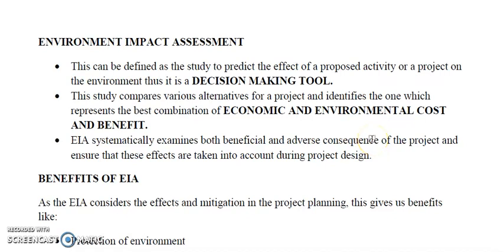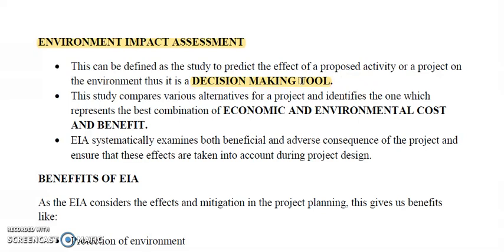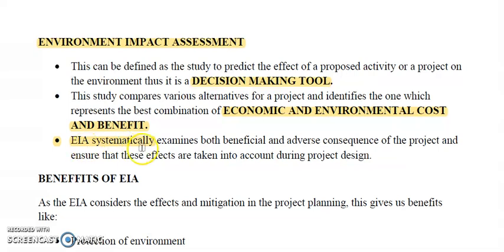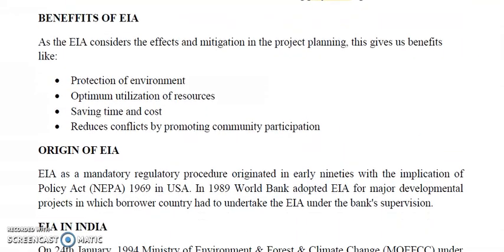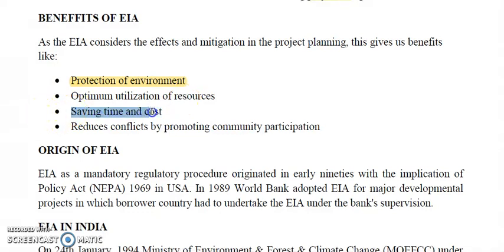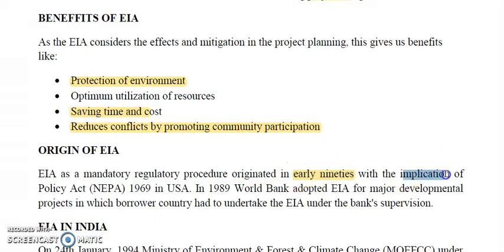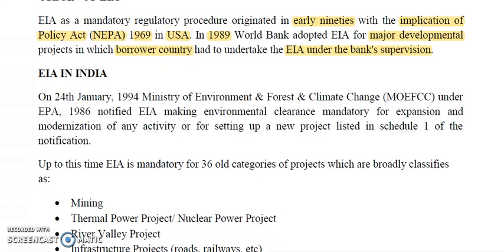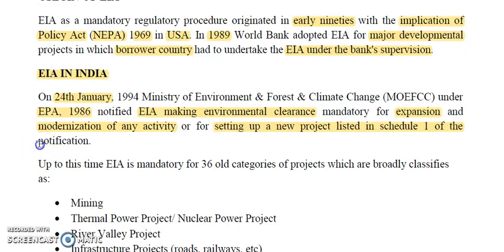EIA ENVIRONMNETAL IMPACT ASSESMENT PART - 1( NTA NET-JRF ENVIRONMENTAL SCIENCE)